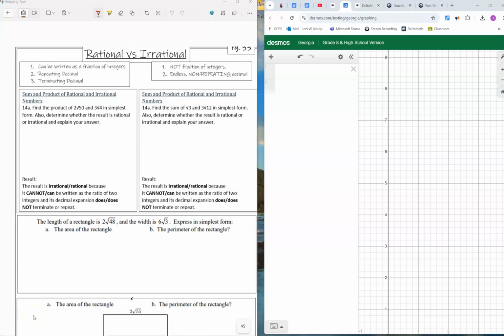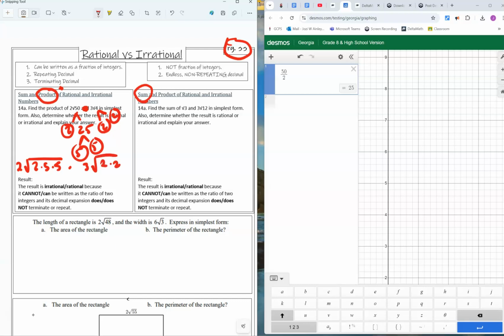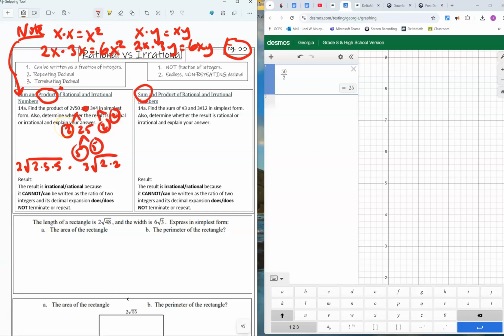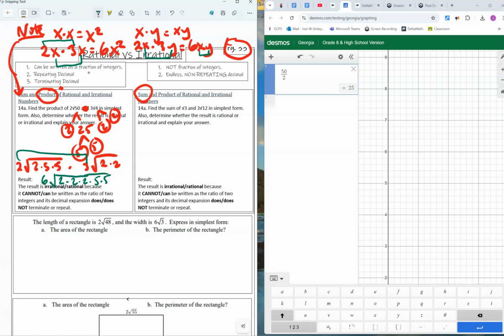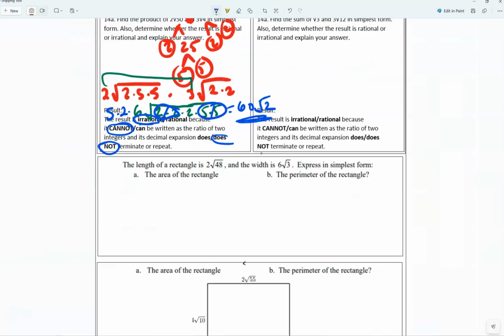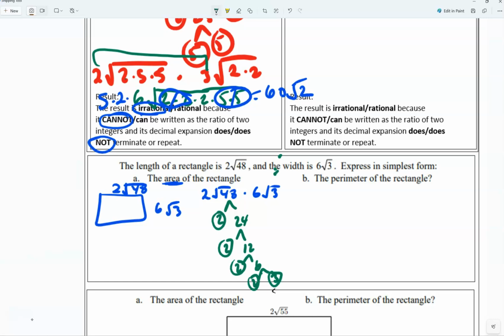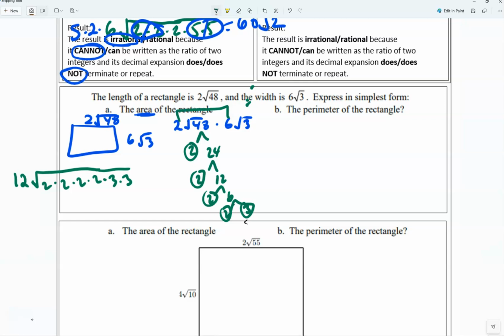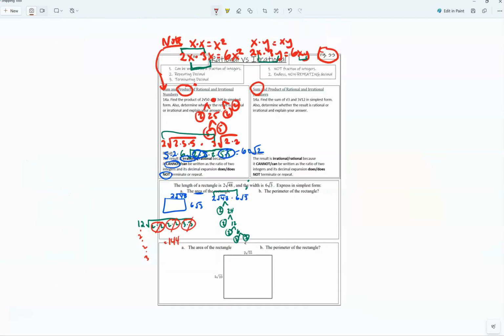Pg 33 12a 13